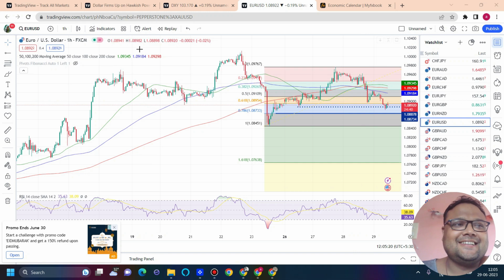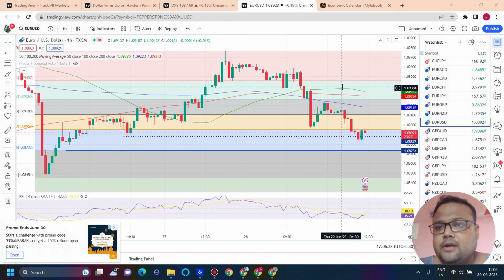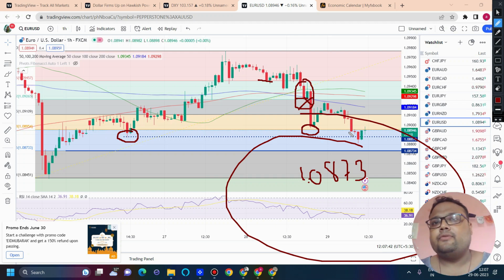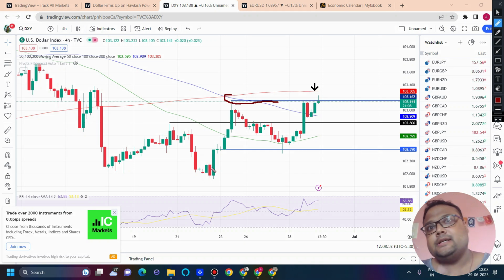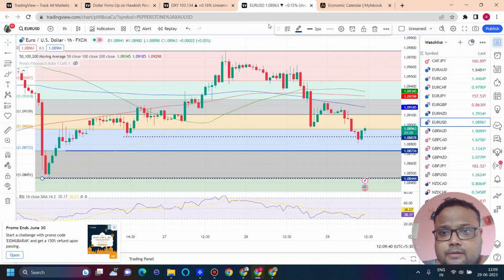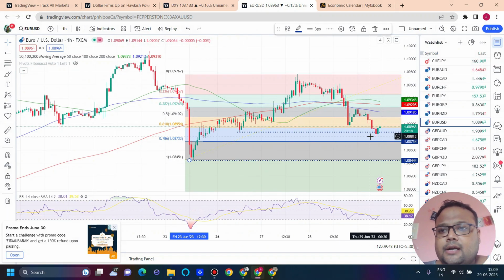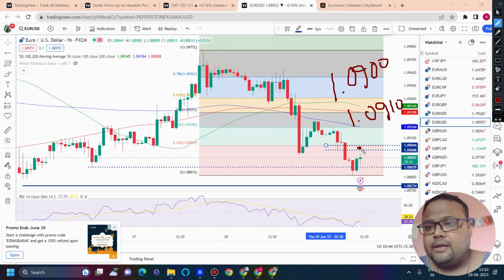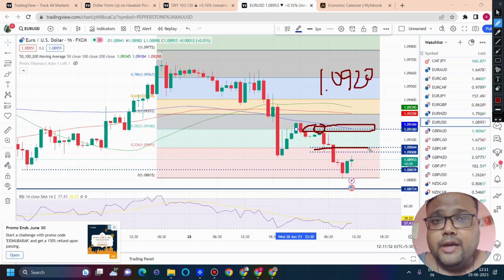EURUSD Strategy TODAY 29-30 JUNE | EURUSD Analysis TODAY 29-30 JUNE | EURUSD Forecast TODAY